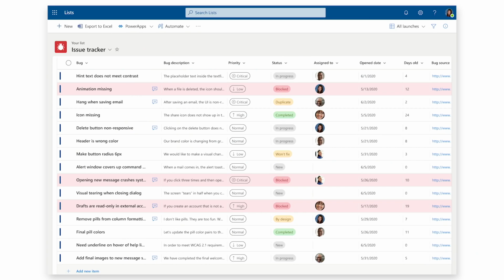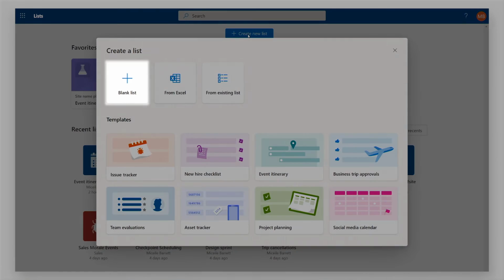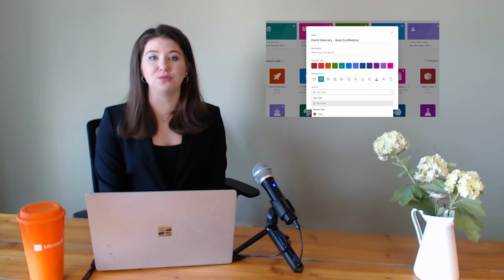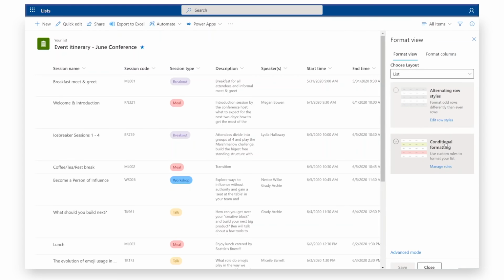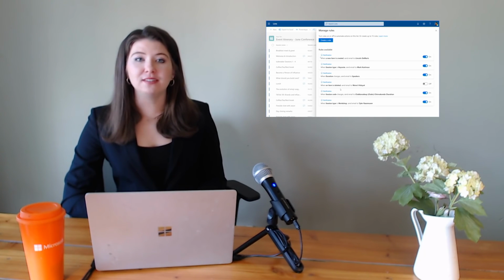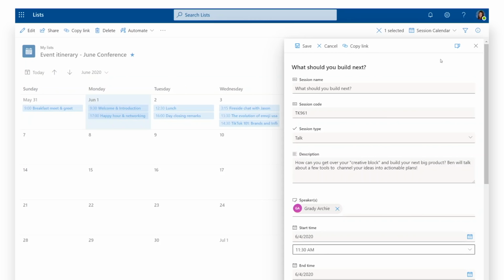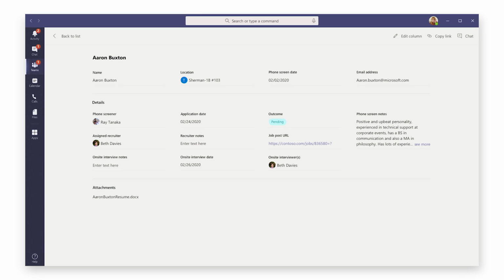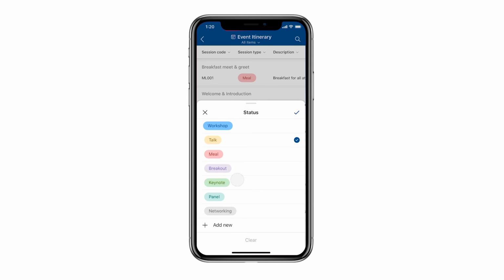Un primer vistazo a Microsoft Lists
Te dejamos un primer vistazo a lo que viene con Microsoft lists